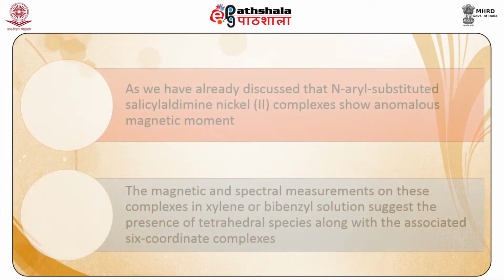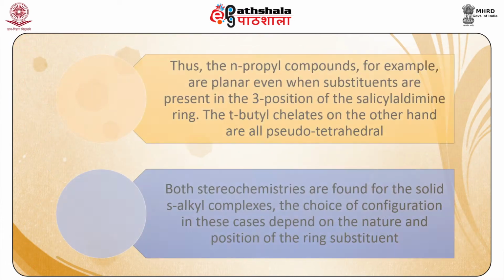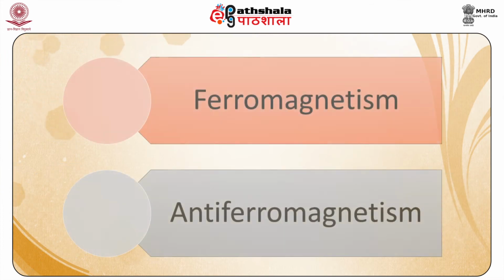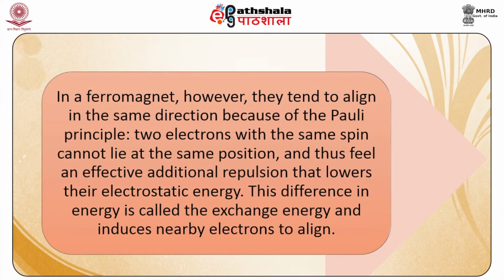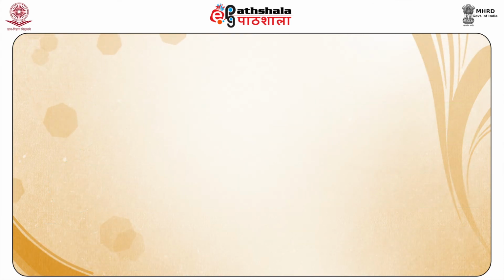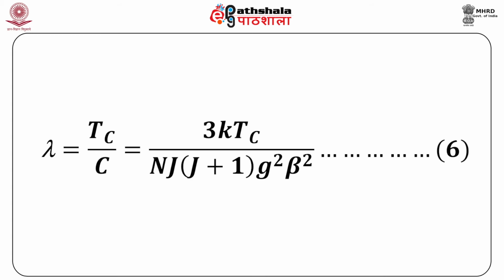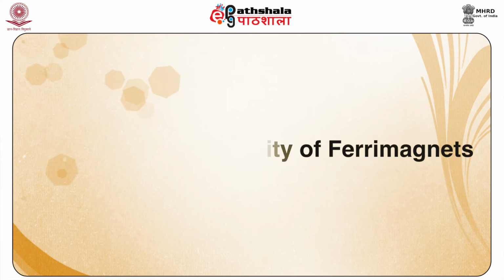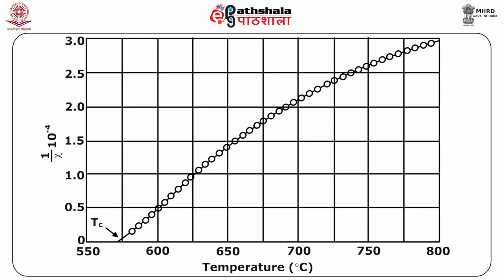Chemistry P07 M-35. Magnetic exchange coupling part – i